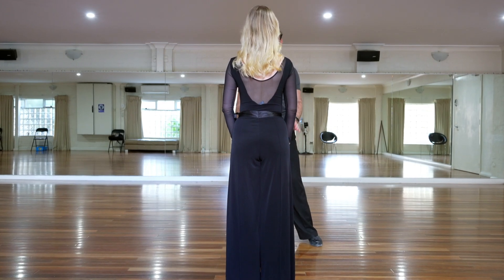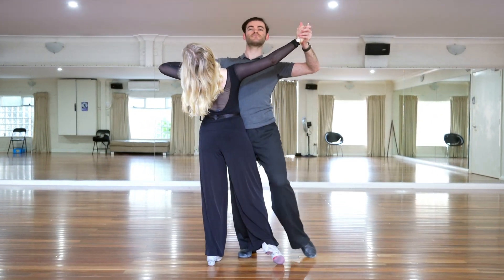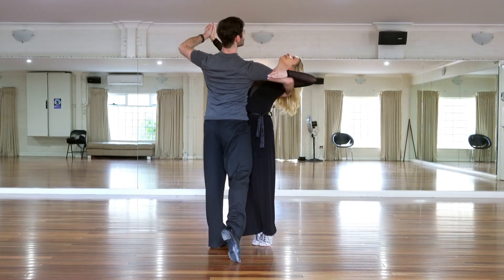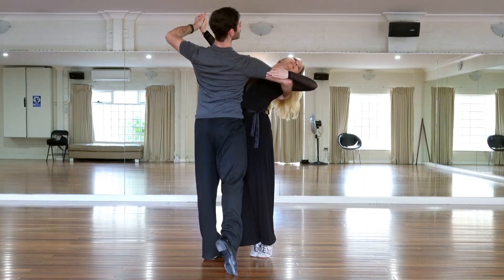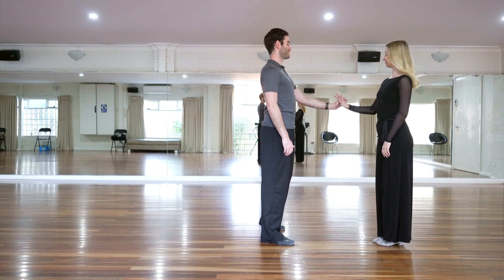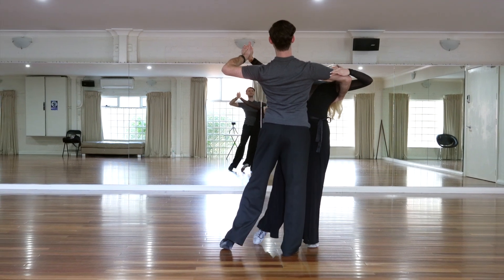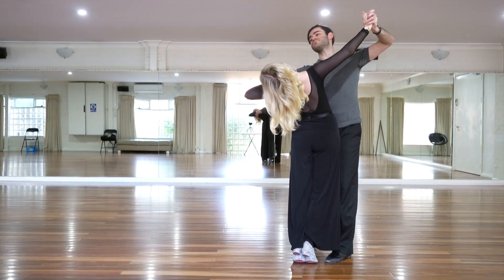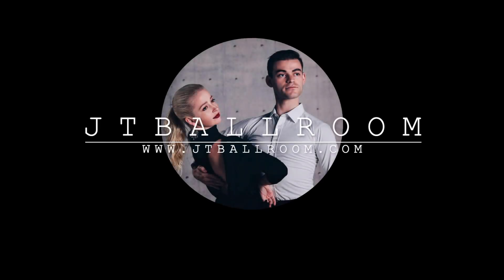Hover Corte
Tips and secrets to enhance your Hover Corte.

Script:
"When entering a Hover Corte it's important to acknowledge whether you are on the inside or outside of the turn. As the man is entering going backwards, he's on the inside of the turn, and must travel a little bit slower than the lady who is on the outside of the turn.

By acknowledging the different speeds of turn it allows us to stay in a nice and clear position relative to our partner. It's also very important when dancing a Hover Corte that the amount of rotation and sway is discussed and agreed upon with your partner so that you're doing the same amount.

The third element that's very important when producing a beautiful shape in the Hover is the space or depth between the heads. It's very important that the lady understands how to produce the space between the heads. When done incorrectly the lady could appear to be back weighted or rounded through the upper spine and that's not what we're trying to achieve in this figure."

0:00-0:30 Angle 1
0:31-0:54 Angle 2
0:55-1:16 Angle 3
1:17-1:52 Angle 4

You can find many more of our instructional videos on ballroom dancing in the following playlist

Dancing by Jonathan Kontrobarsky & Talysa Trevallion 🕺💃

Available for private lessons, demonstrations and more.